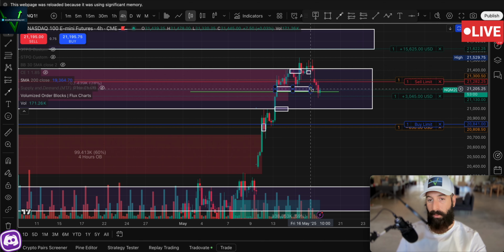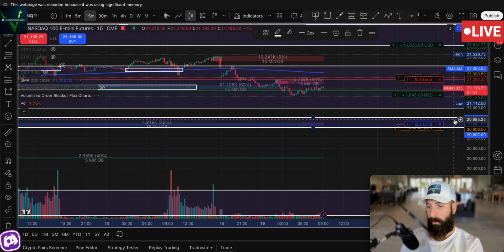HOW I ANALYZE THE FUTURES MARKET IN 15 MINUTES A DAY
The content in this video is for informational and educational purposes only. It should not be considered financial or investment advice, nor an offer to purchase or sell securities. The content is not personalized or tailored to any specific individual or group, nor to their personal investment or financial needs. We recommend consulting a financial advisor or another investment professional who is authorized to provide investment advice. Please be aware that investing comes with risks, including the risk of loss. Presentations of trades made by Ben or Vessel Futures Trading LLC, or its personnel, do not guarantee that any investment decision made by a student will be successful. Past performance is not indicative of future performance.

Some of the accounts we highlight are our top-performing accounts, and the results shown may not be typical. Trades illustrated may originate from simulated or live trading accounts.

*CFTC RULE 4.41 – HYPOTHETICAL OR SIMULATED PERFORMANCE RESULTS HAVE CERTAIN LIMITATIONS. UNLIKE AN ACTUAL PERFORMANCE RECORD, SIMULATED RESULTS DO NOT REPRESENT ACTUAL TRADING. SINCE THE TRADES HAVE NOT BEEN EXECUTED, THE RESULTS MAY HAVE UNDER-OR-OVER COMPENSATED FOR THE IMPACT OF CERTAIN MARKET FACTORS, SUCH AS LACK OF LIQUIDITY. SIMULATED TRADING PROGRAMS ARE ALSO SUBJECT TO THE FACT THAT THEY ARE DESIGNED WITH THE BENEFIT OF HINDSIGHT. NO REPRESENTATION IS BEING MADE THAT ANY ACCOUNT WILL OR IS LIKELY TO ACHIEVE PROFITS OR LOSSES SIMILAR TO THOSE SHOWN.